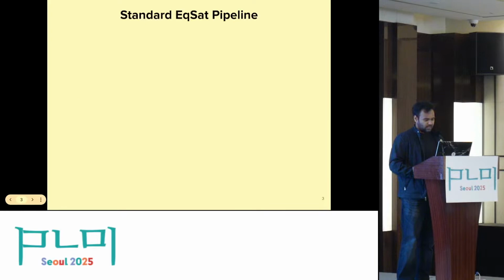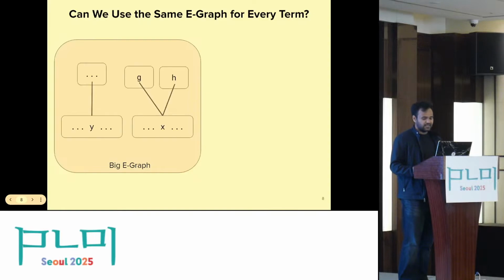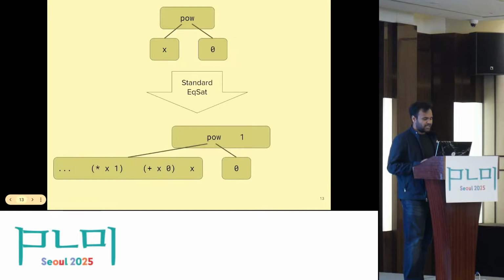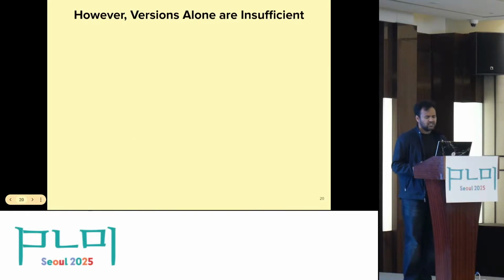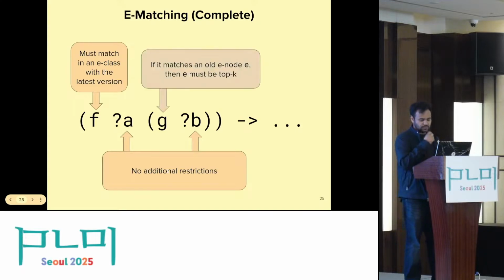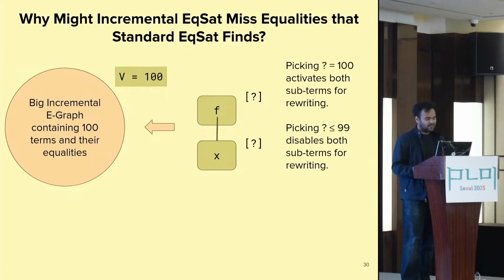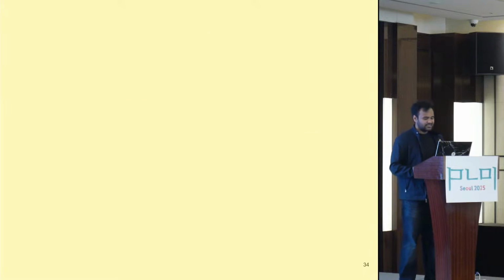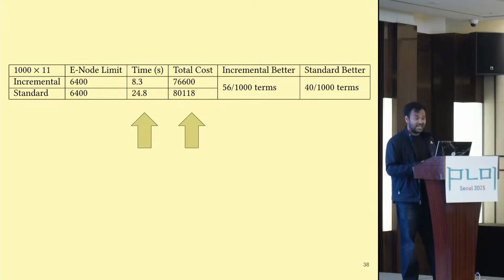[EGRAPHS'25] Incremental Equality Saturation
Incremental Equality Saturation (Video, EGRAPHS 2025)
Rupanshu Soi, Benjamin Driscoll, Ke Wang, and Alex Aiken
(Stanford University; Stanford University; Visa Research; Stanford University)

Abstract: We introduce a new equality saturation algorithm that efficiently optimizes terms available at different points in time using a single (incremental) e-graph, thereby extending the structure sharing benefits of standard equality saturation temporally.